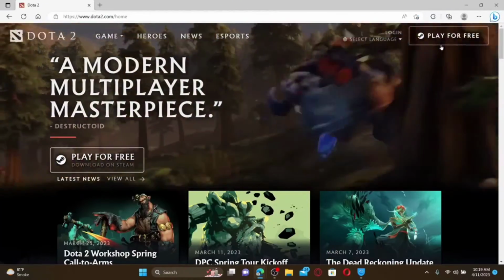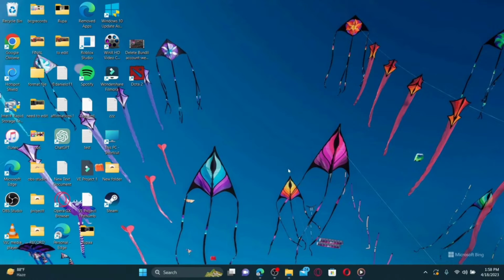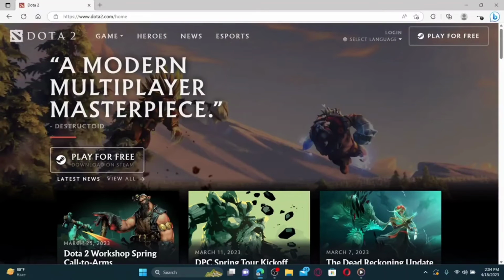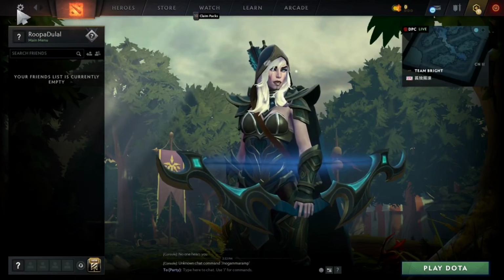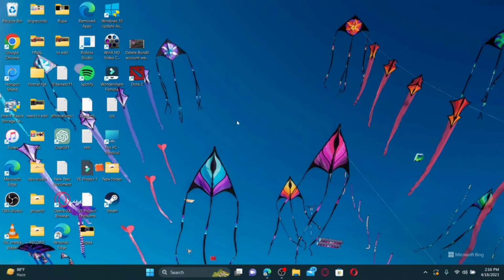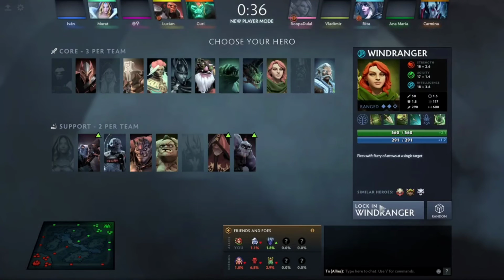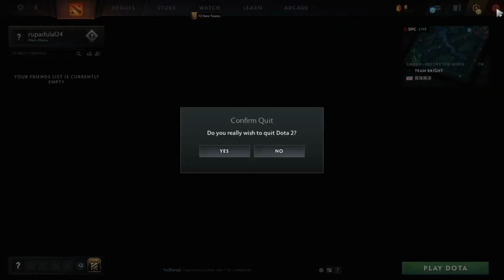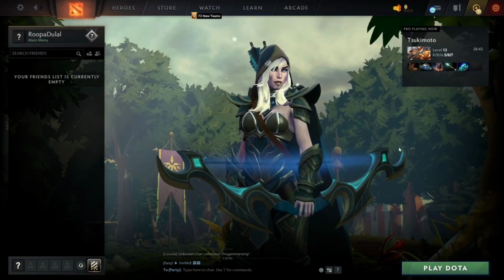DOTA 2 Game Tutorial Guide For Beginners (2024)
Dota 2 is a popular multiplayer online battle arena (MOBA) game. It is a complex and challenging game, but it can also be very rewarding. In this video, I'll give you a beginner's guide on how to use Dota 2. I'll cover the basics of the game, such as the different roles, the map, and the items. I'll also give you some tips on how to play and improve.

0:07 download/ install Dota 2 on laptop/PC
1:22 Create/open Dota 2
2:15 login sign in Dota 2
3:27 adjust brightness  in Dota 2
4:12 add friends in Dota 2
4:40 change dota 2 language
5:15 change dota 2 account  name
6:03 change your hero
6:48 change dota 2  audio language
7:14 invite players in dota 2